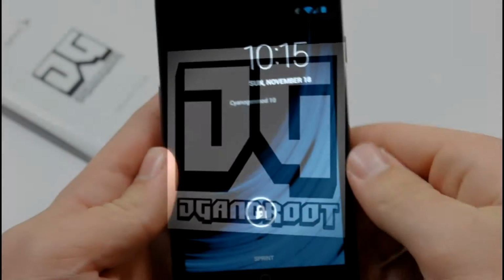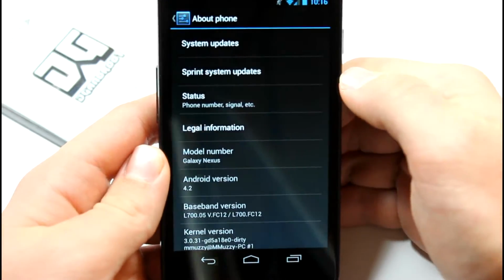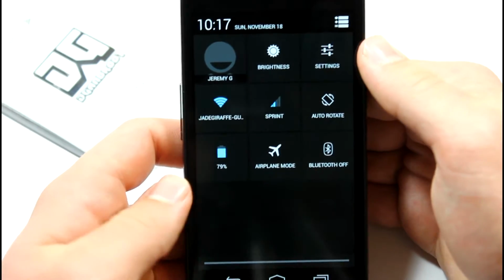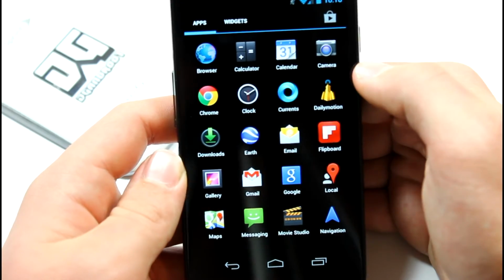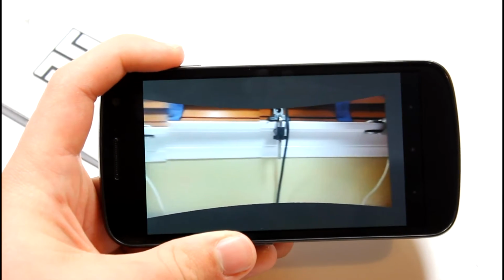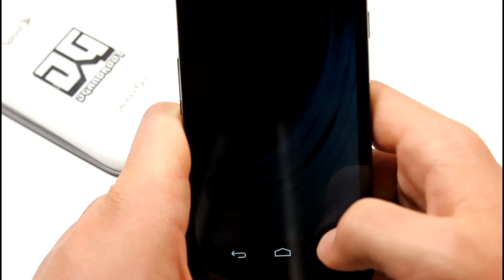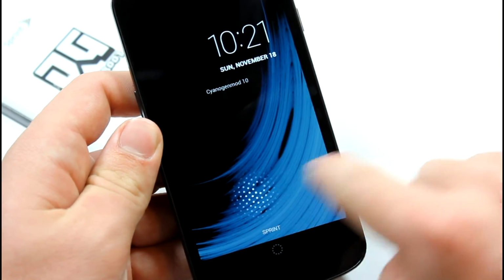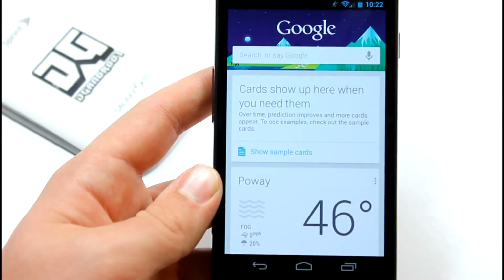Android 4.2 Rom on Sprint Galaxy Nexus!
Shoutout to "donthuntjosh"

This Rom is a port, but a very stable and smooth one!